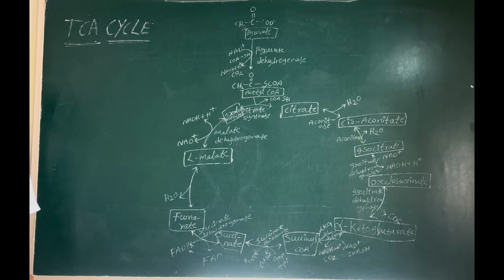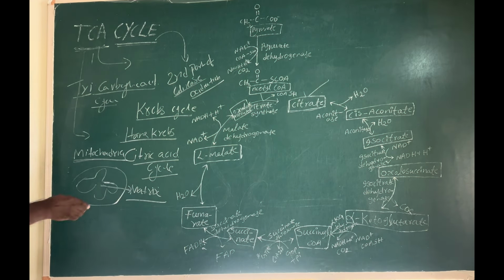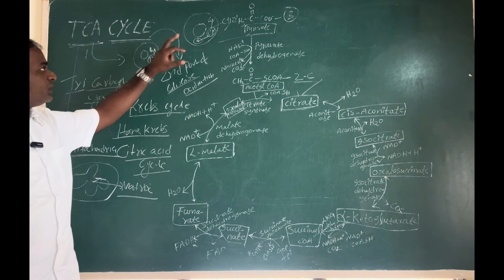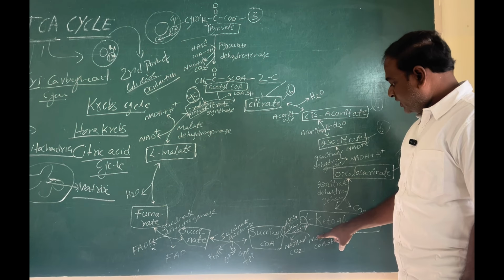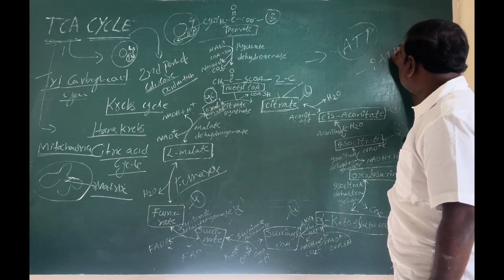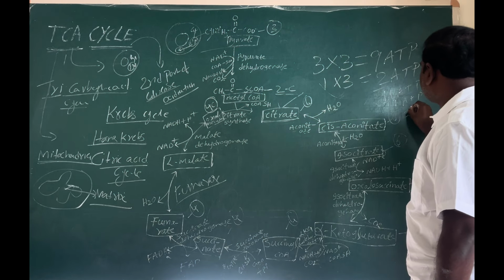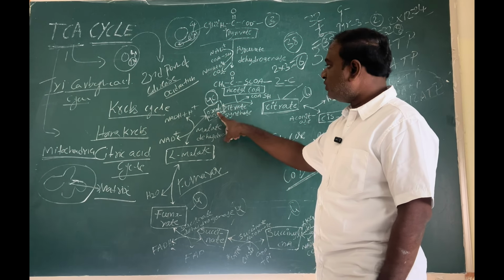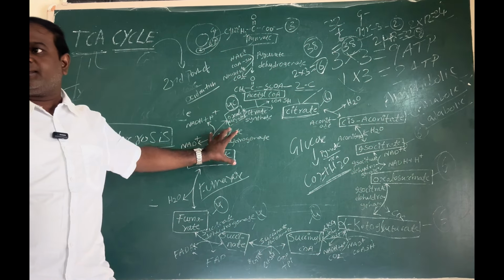TCA cycle lifescience tca cycle in detailed explanation